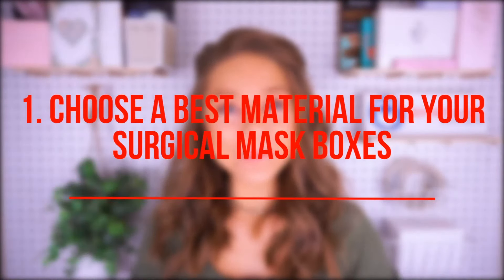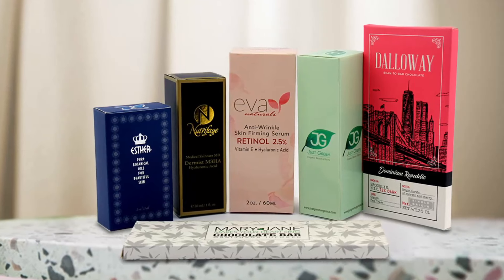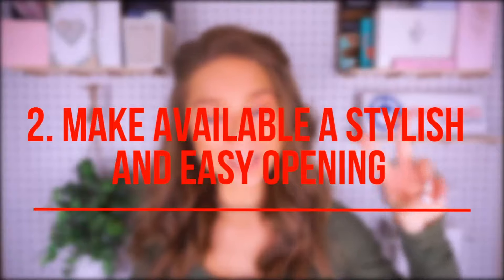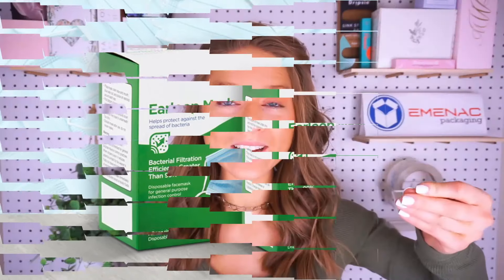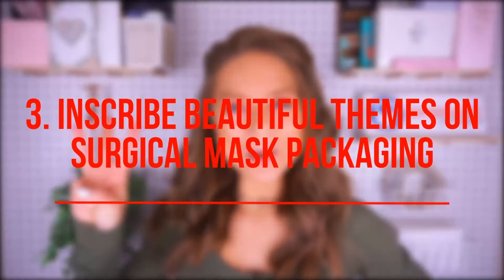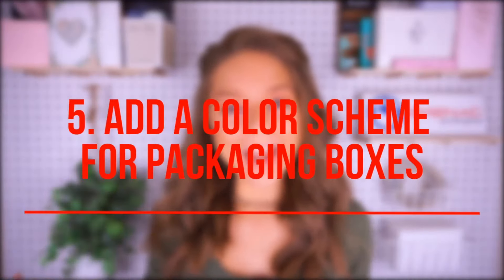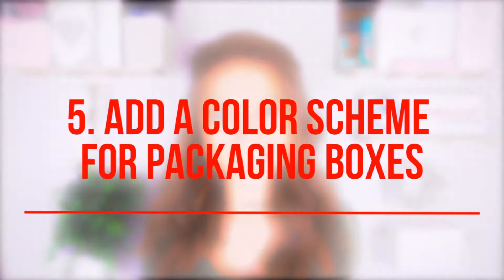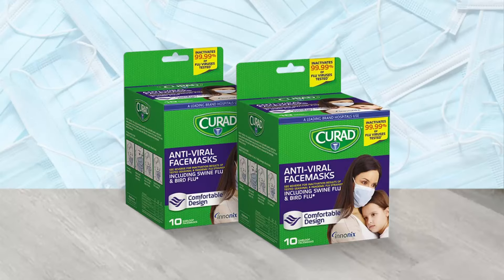5 Factors to Keep in Mind When Ordering Custom Surgical Mask Boxes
Emenac Packaging UK provides you with top-notch surgical masks with high-tech packaging solutions. These masks can play a key role in boosting your net profit with an appealing and wonderful look. The hygienic material used in these surgical masks ensures the quality of the highest standards. These finishing touches and personalised layout can make the unboxing experience all the more exciting and memorable for customers. Take your packaging to a new level with bespoke surgical mask boxes.

This video will highlight some of the things that you incorporate to make your custom surgical boxes more stylish:

1. Selecting the right material for packaging boxes.
2. Easily accessible products.
3. Adding different themes to your packaging box.
4. Adding finishing with some layer of coating.
5. Selecting the correct colour theme for the printing of your packaging box.